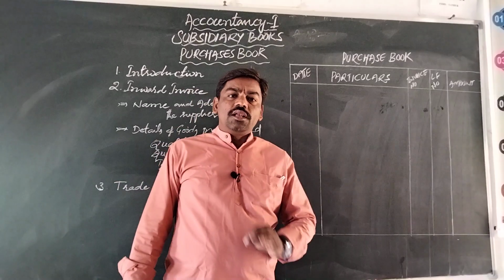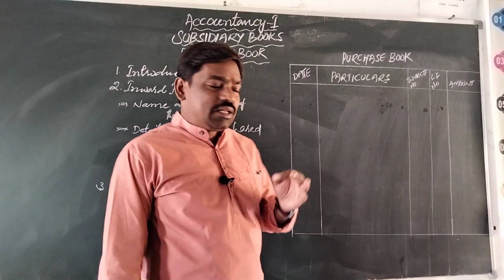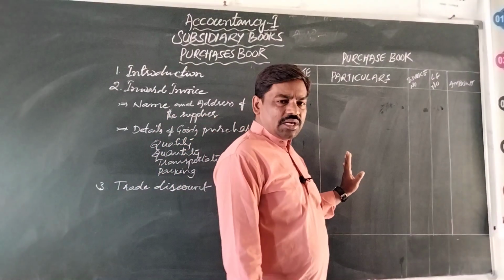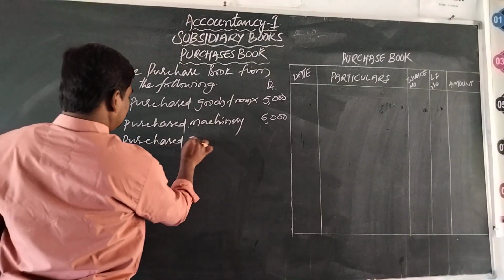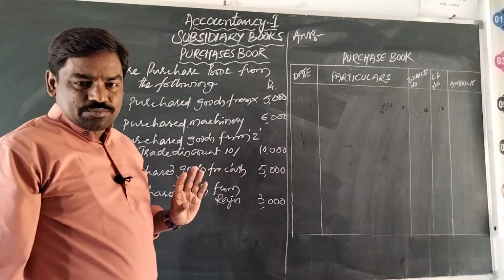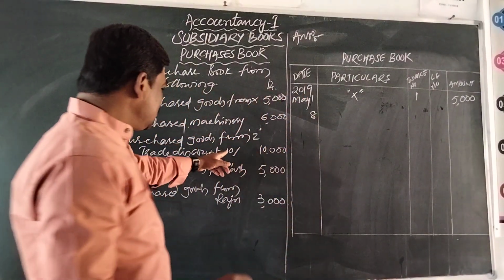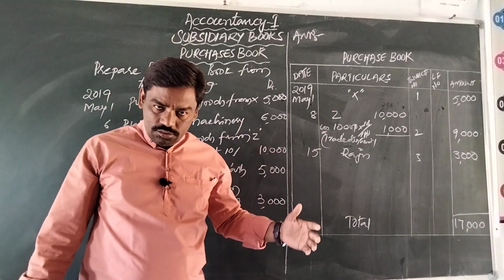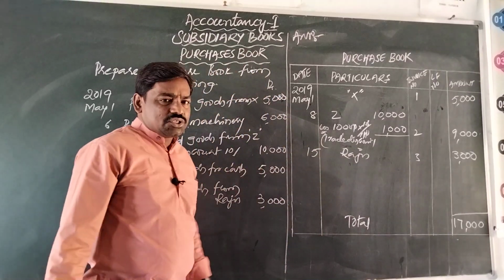2 PURCHASE BOOK /Subsidiary Books in English CEC first year Accountancy By NARSIMULU UDAYA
CLASS 11 AND CEC FIRST YEAR ACCOUNTANCY AND CHAPTER -SUBSIDIARY BOOKS AND EXPLAINED  BY NARSIMULU UDAYA AND THERE ARE EIGHT SUBSIDIARY BOOKS AND
1. PURCHASE BOOK
 2. SALES BOOK
3. PURCHASE RETURNS BOOK
4. SALES RETURNS BOOK
 5. CASH BOOK
6. BILLS RECEIVABLE BOOK
7. BILLS PAYABLE BOOK AND
8. JOURNAL PROPER
AND
PURCHASE BOOK IS ONE OF THE SUBSIDIARY BOOKS AND IT IS A JOURNAL
INTRODUCTION TO THE PURCAHSE BOOK AND
PROFORMA OF A PURCHASE BOOK AND
INWARD INVOICE AND
TRADE DISCOUNT AND
A SIMPLE PROBLEM RELATED TO PURCHASE  BOOK.